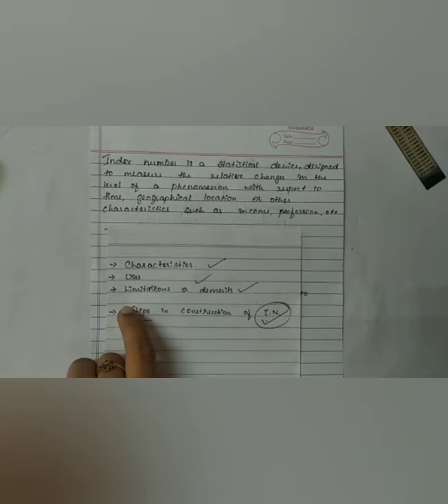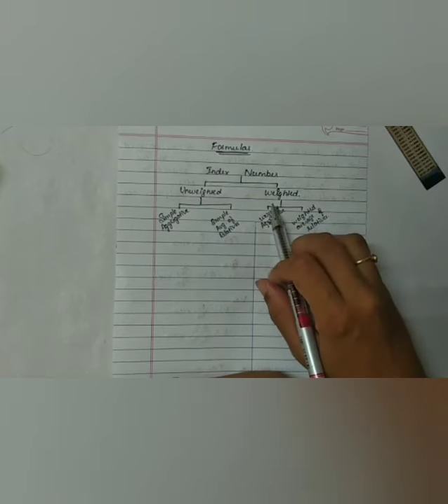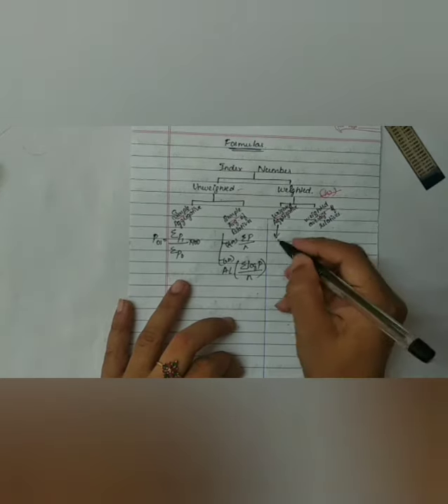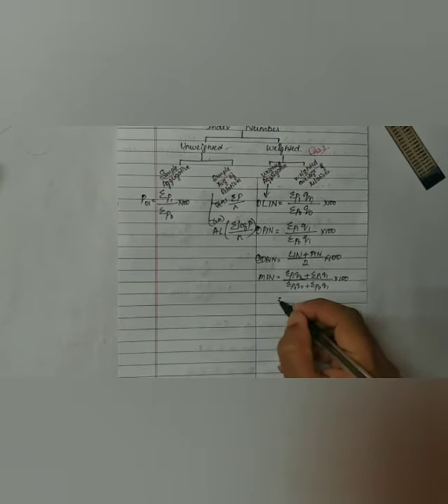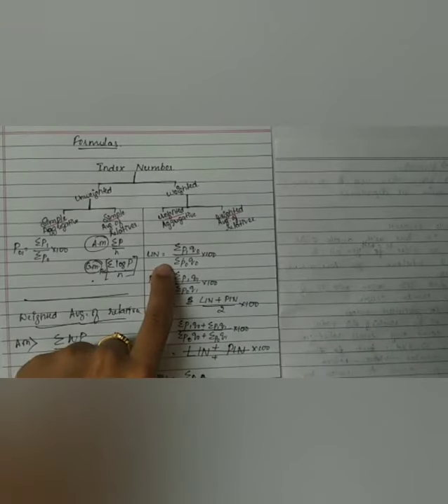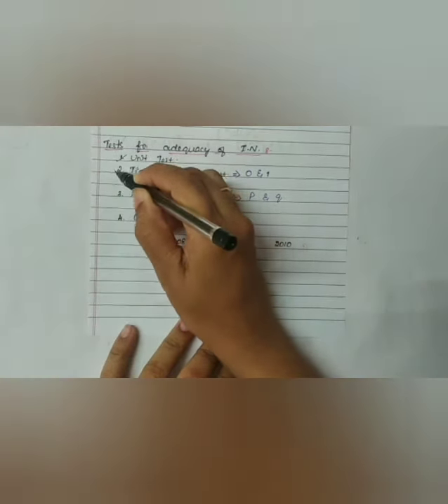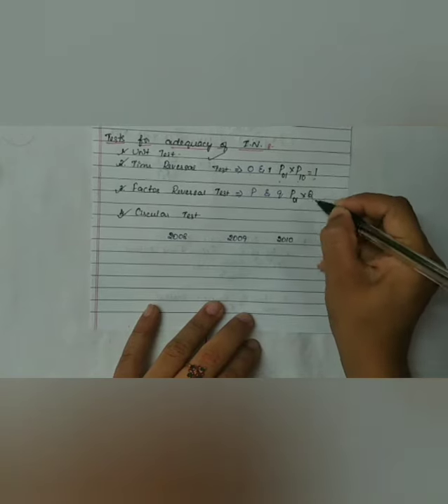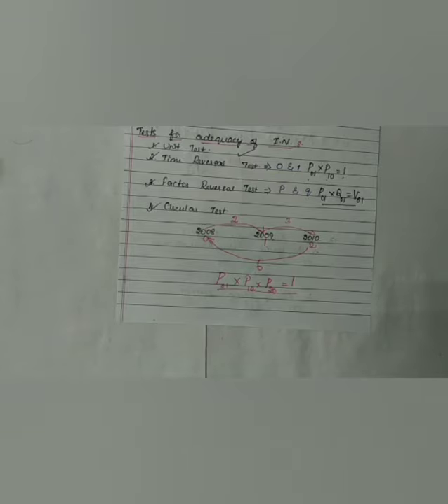Statistics - Index Numbers - Lesson Summary - Wrap Up Video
A wrap up video summarizing the lesson on Index Numbers from Statistics subject - 2nd PU, 10+2, Class XII